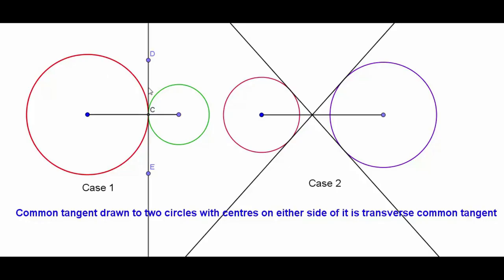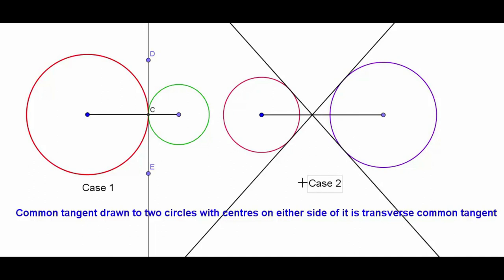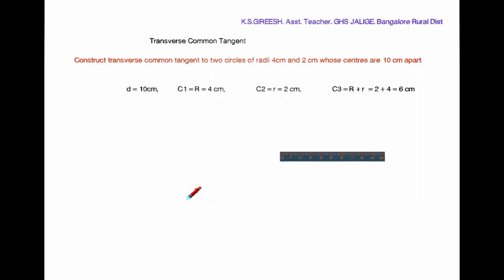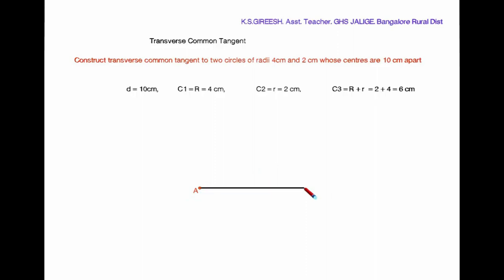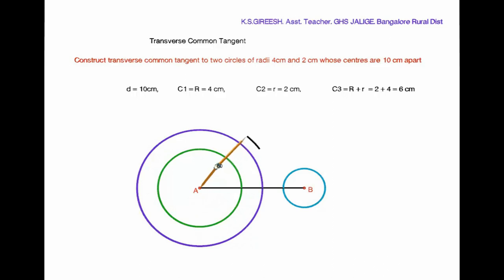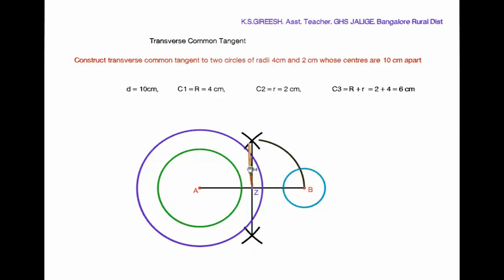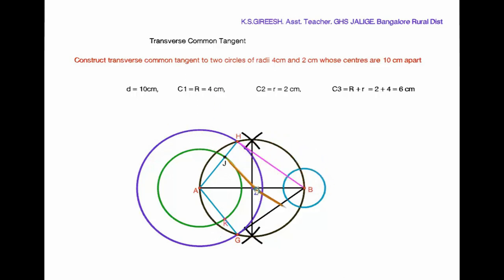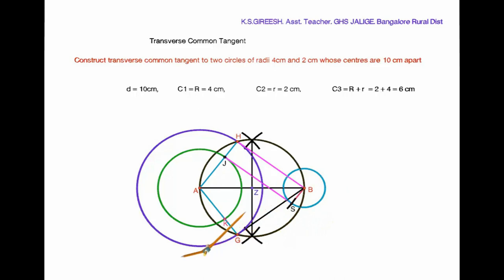Transverse common tangent